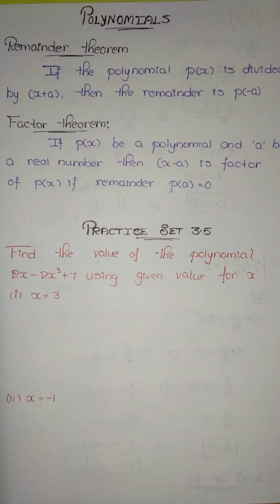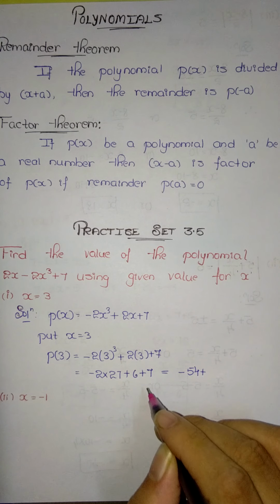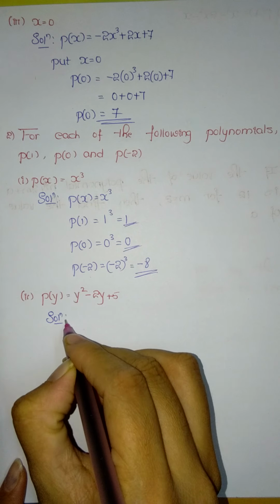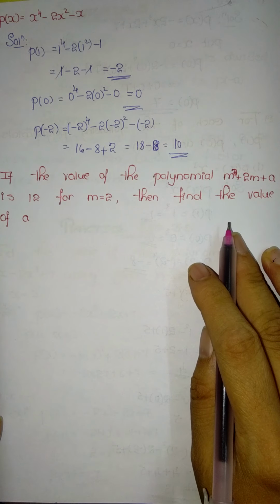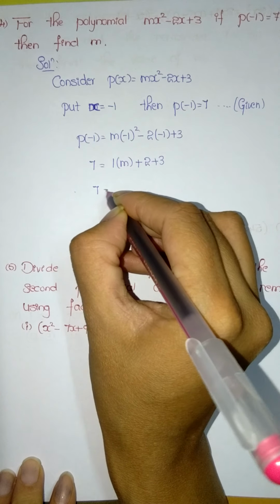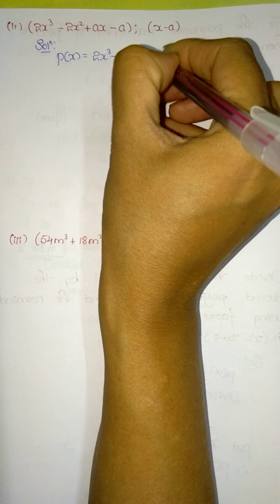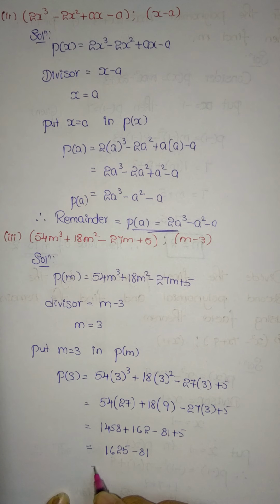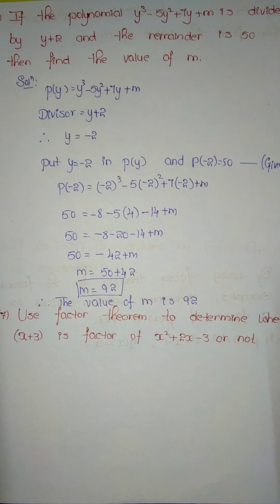Polynomials # Class 9 # P.set - 3.5 (Part 1)